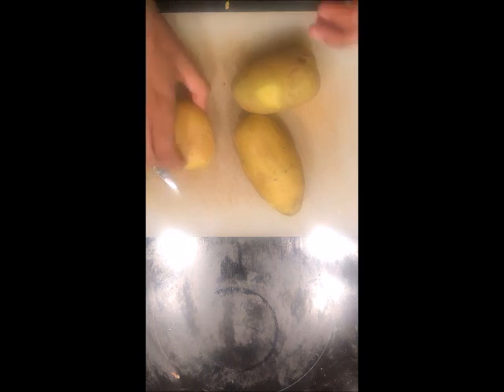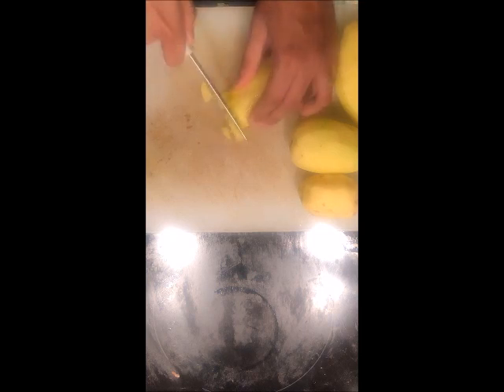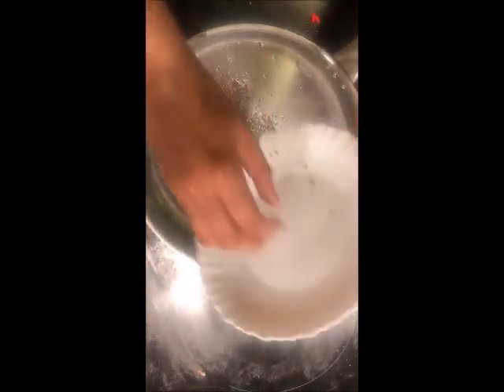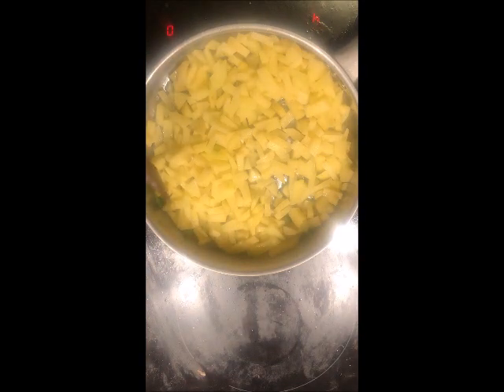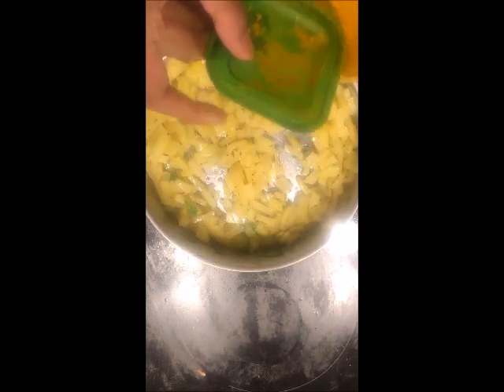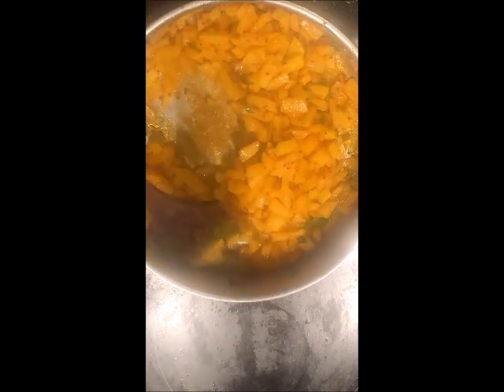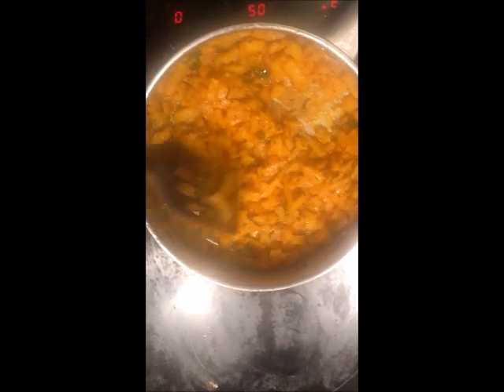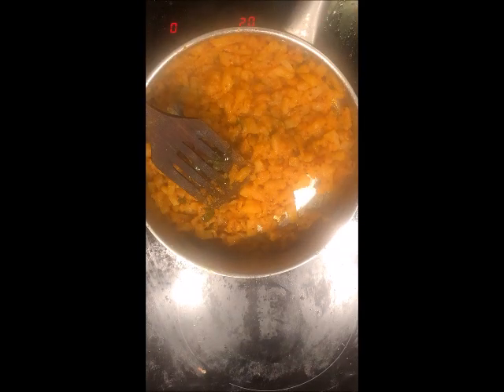Simple Potato Fry hyderabadi style | Aloo Fry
Isme aalo kisne daala ? - Inzy bhai from TSP. 😆😆😆😆

The channel brings you the easy and minimum ingredients recipes for spicy food around the world, giving it specially a desi touch.